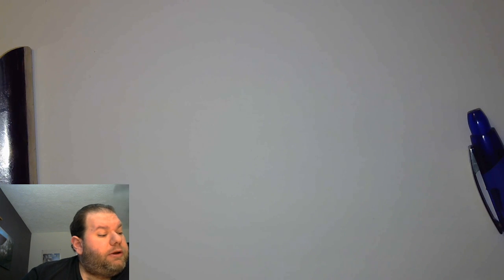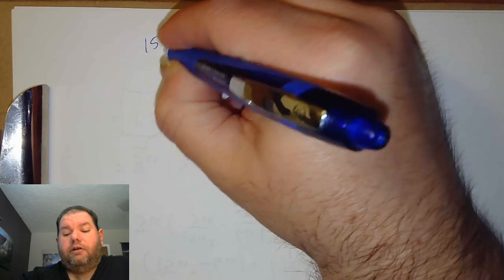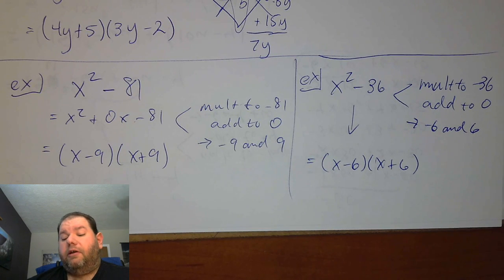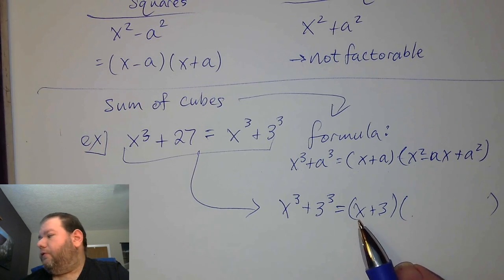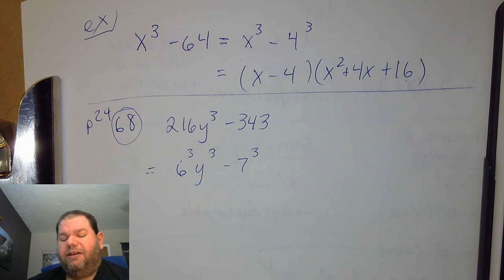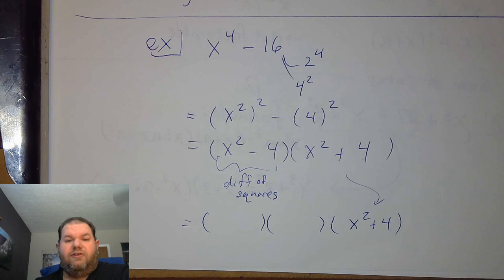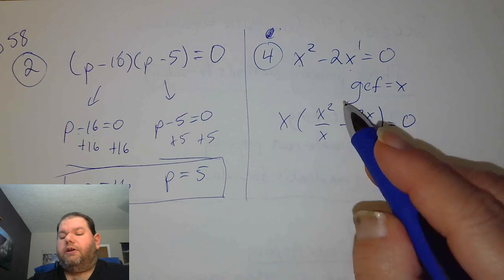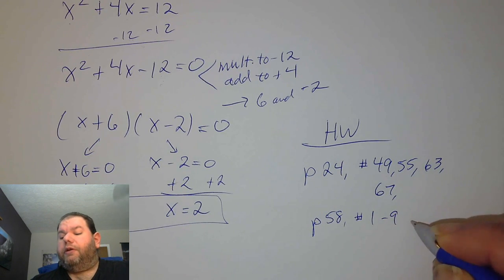Business Math Support Course MW 11 am - October 21st